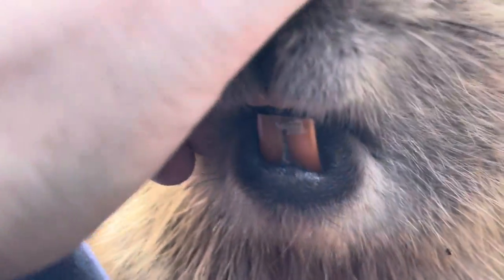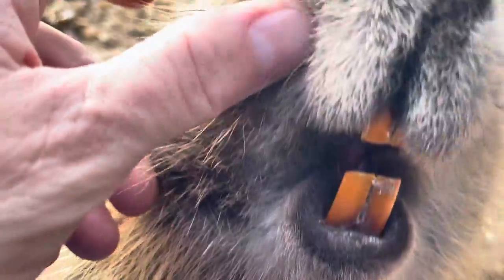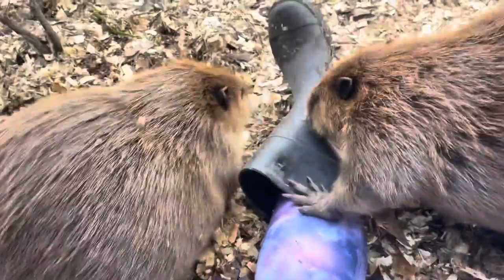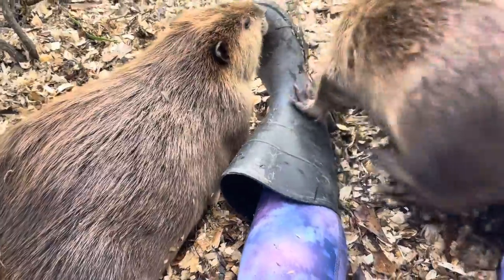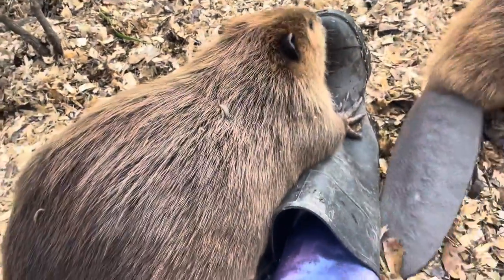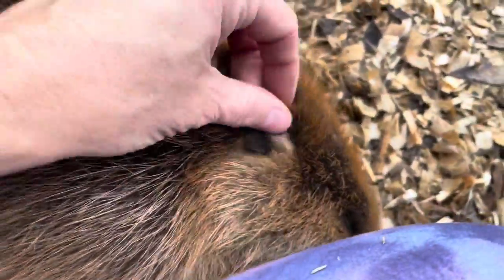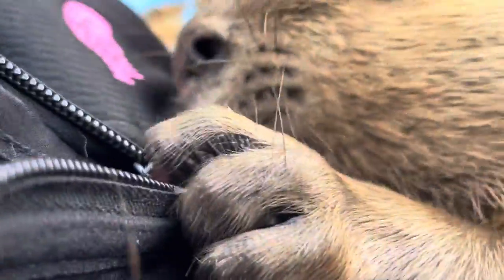Beaver teeth and playtime with the babies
Edit to add: no I have never been bitten but I don’t ever give them a reason to either. When they play wrestle with each other they take great care to not bite into each other. They nip each other sometimes but nothing like a wild adult aggressive beaver would do when fighting for real. They will open their mouth in an attempt to play or nip my clothes but I don’t let it persist. I redirect the attention to something else.

Beavers have orange front teeth because of a layer of iron in the enamel. This makes them super strong and allows them to chop down trees. They have 20 teeth in total.